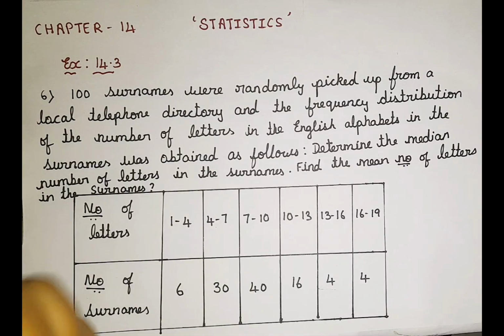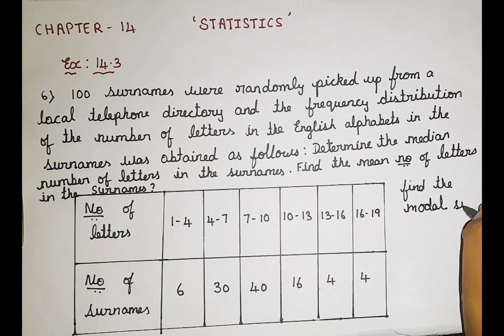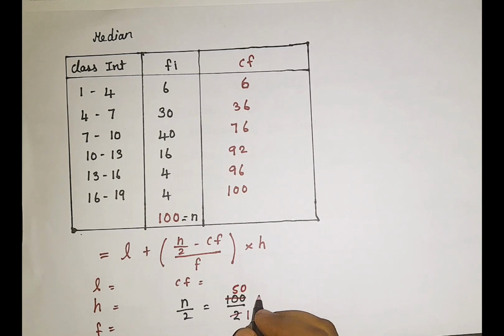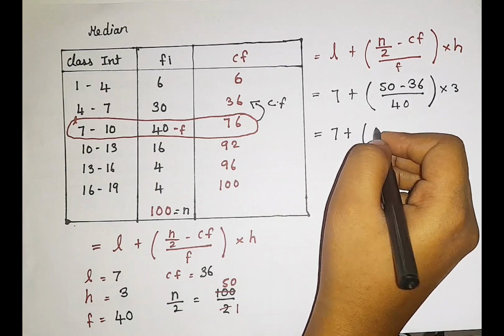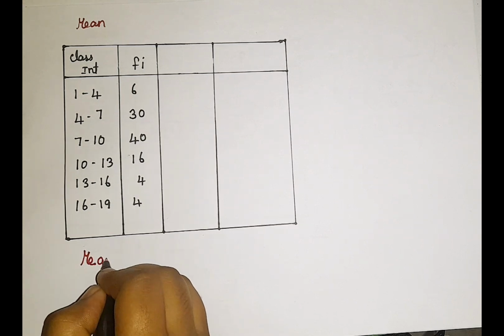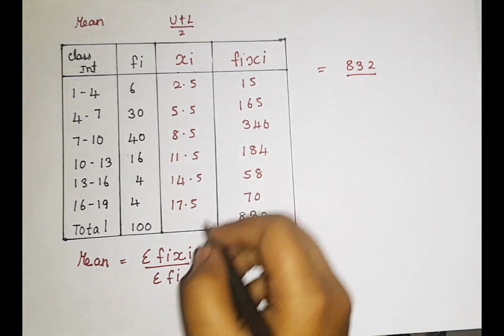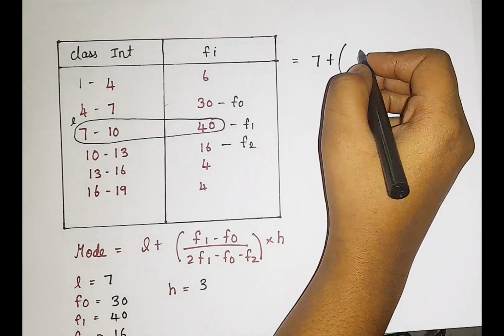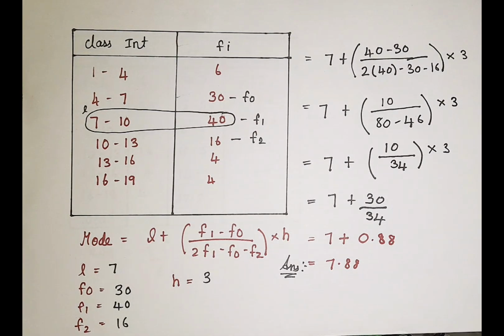Exercise 14.3 q6 Chapter 14 Statistics class 10 math NCERT Syllabus in English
This video is about Statistics. In this video we solved Exercise 14.3 q6 and we also learned about the basic things about Statistics.This is really  easy to solve if you guys know the basic things of this particular chapter Statistics. Statistics fully based on the  formulas .We have to use our thinking and solve the questions based on Statistics

Try to understand the basics of Statistics that you guys can solve any questions based on this Statistics. If you understand properly it will easy to solve questions based on Statistics.